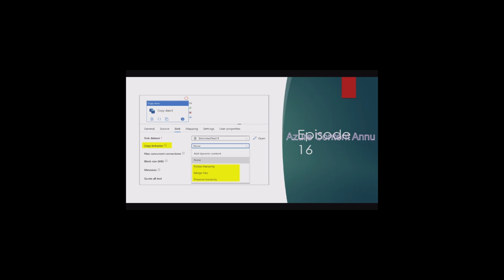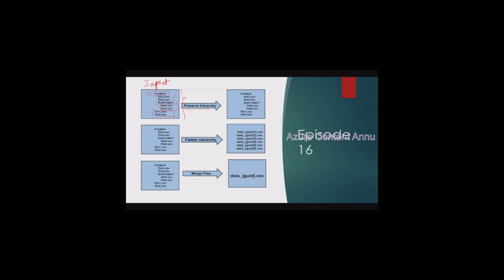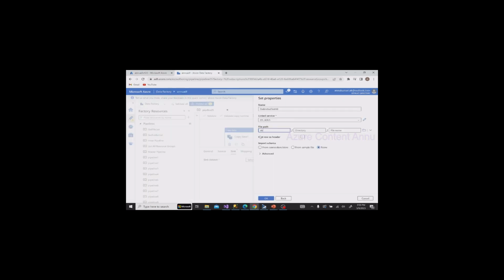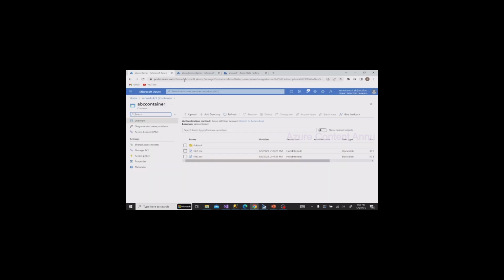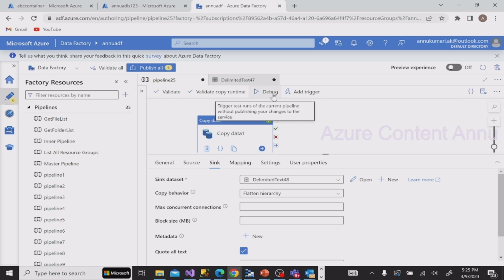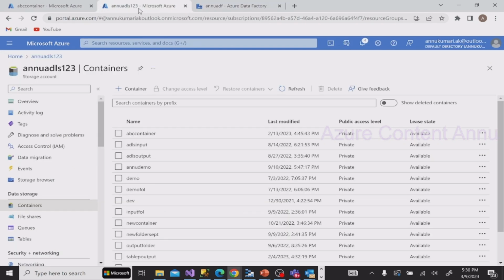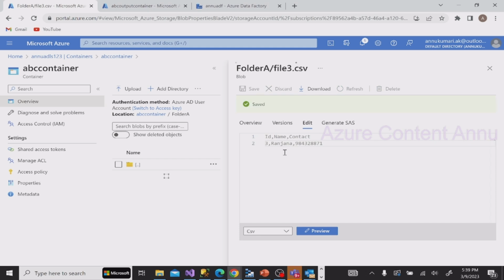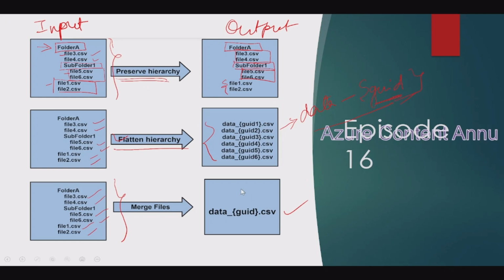16. Copy behaviour in copy activity of ADF pipeline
Kindly zoom in for better clarity. In this video, we learnt about Copy behaviour in copy activity of adf pipeline